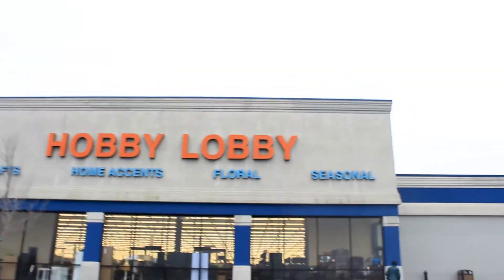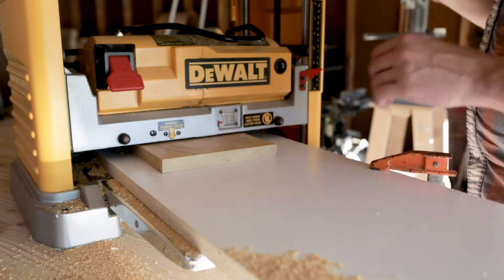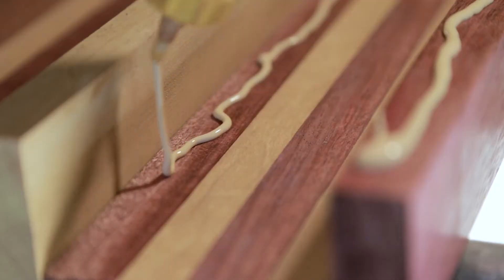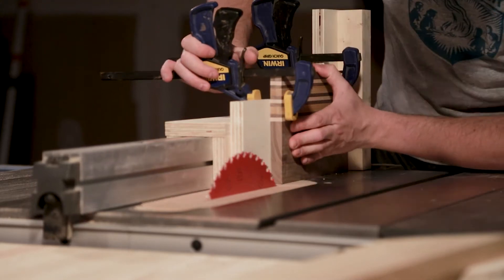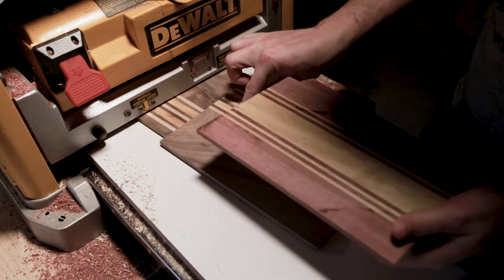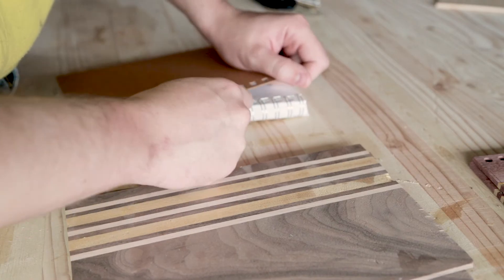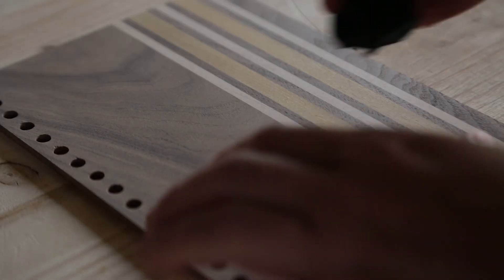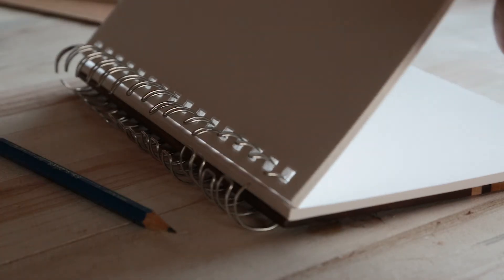DIY Wooden Notebook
If you can make a cutting board you can make a wooden notebook!!!

This project costs less than 20 dollars total, and they make great gifts.